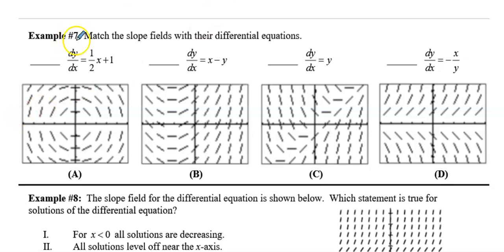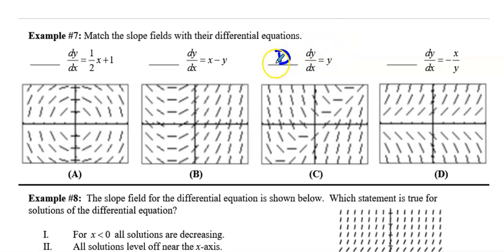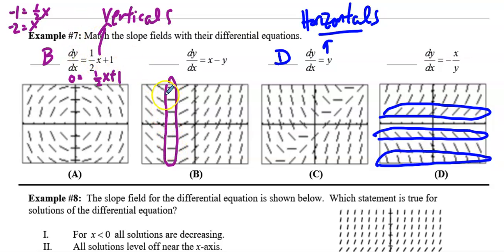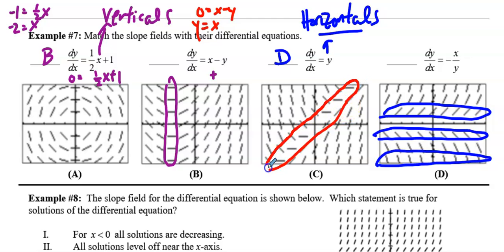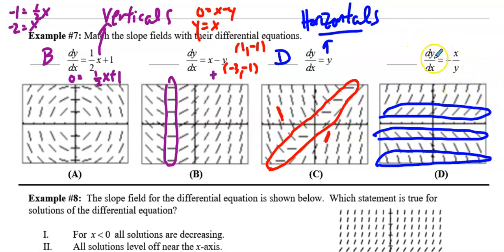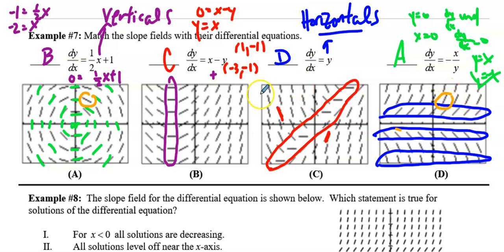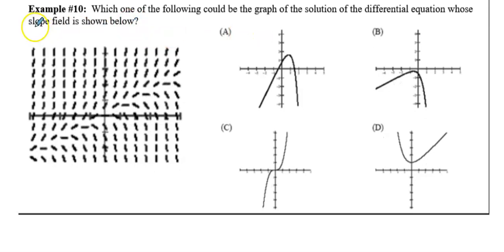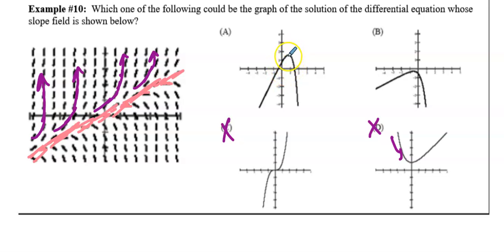BC Lesson 25 Part 5: More Slope Fields